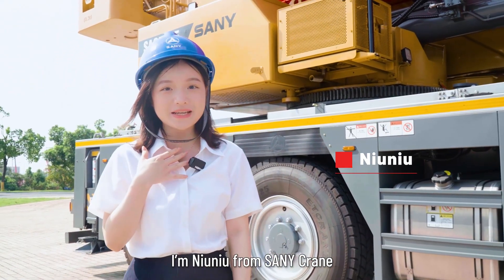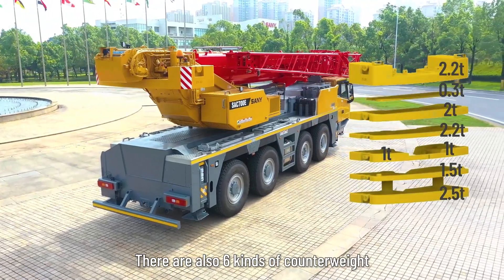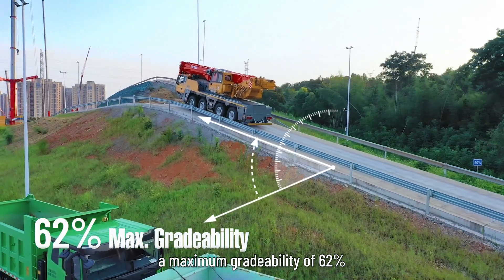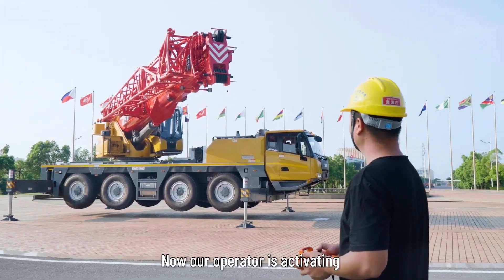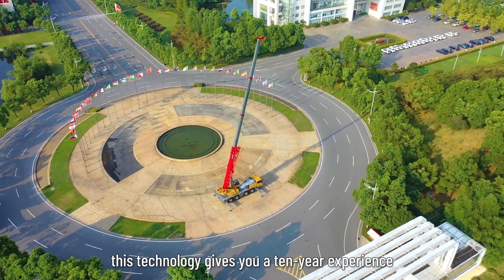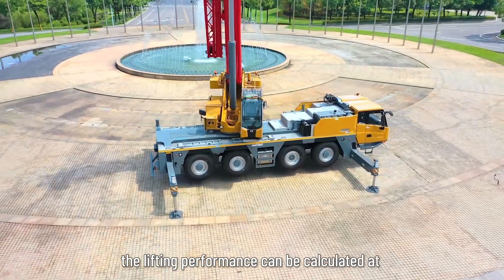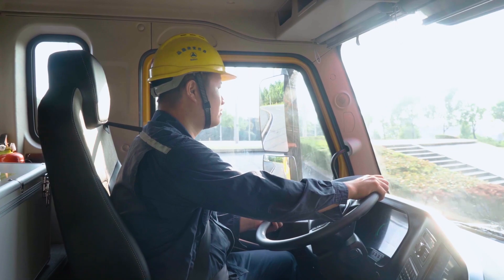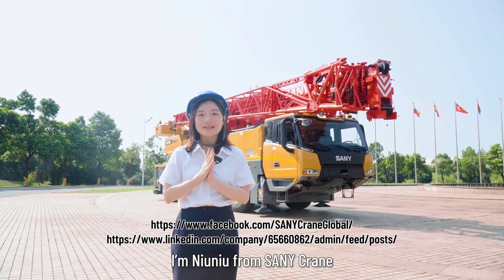Sany_crane-video_walkaround_SAC700E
SANY powerful 70T all-terrain crane, with 6-section boom, maximum boom length of 50m, and maximum lifting height of 66.5m in fully extended boom plus jib.The maximum lifting moment of the base boom is 2141kN.m, and the maximum lifting moment of the fully extended telescopic boom is 1066 kN.m. There are also 6 kinds of counterweight combinations for you to choose from.